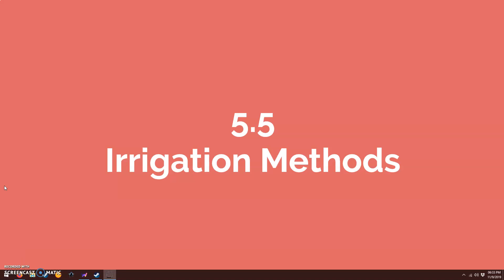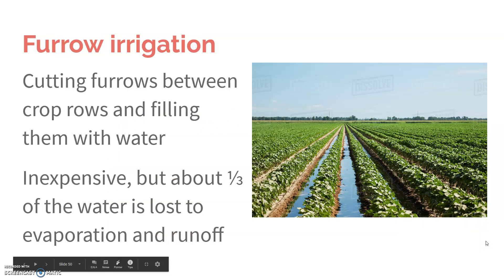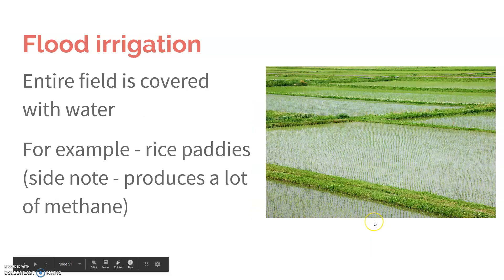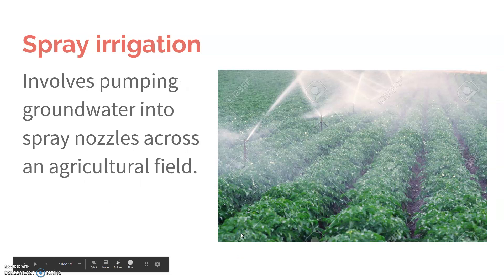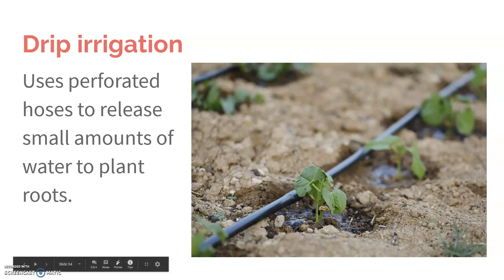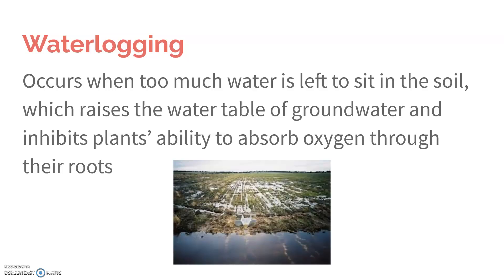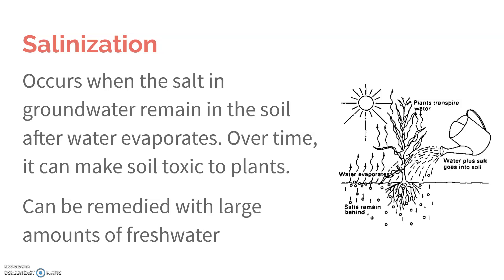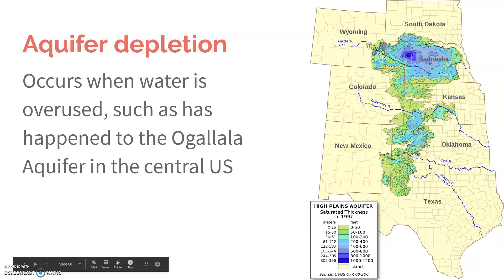5.5 Irrigation Methods